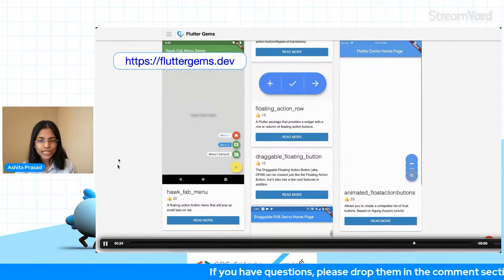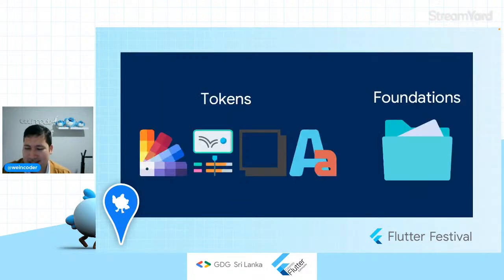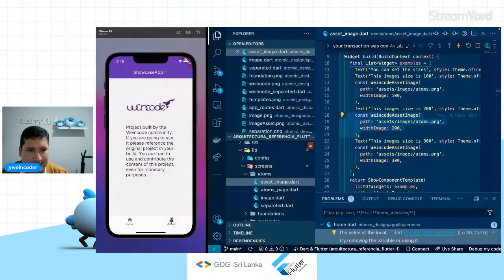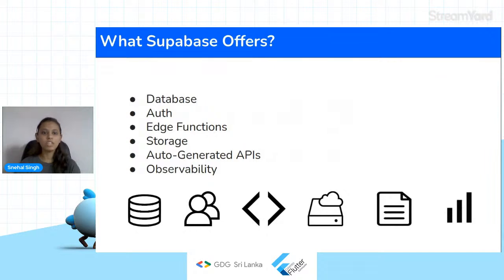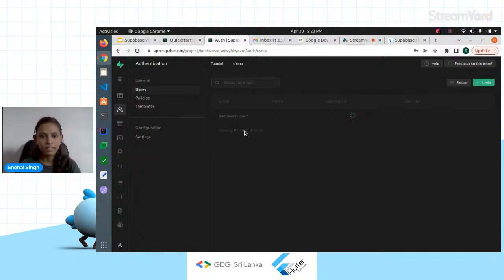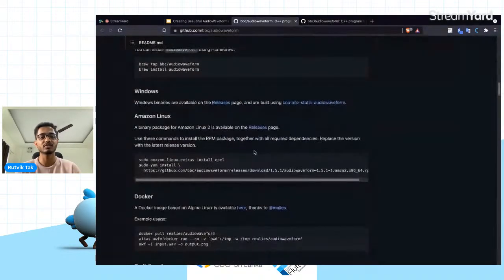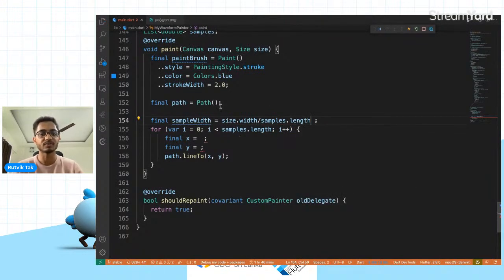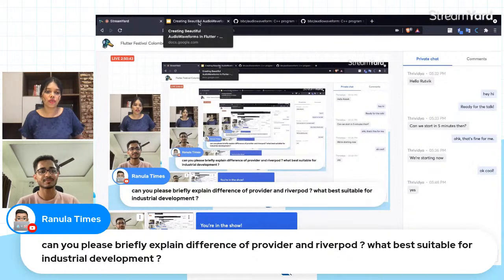Flutter Festival Colombo 2022 - Track A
Flutter Festivals is a community-led event series where developers can join to learn the fundamentals of Google technologies. - featuring Flutter, Firebase and Google Cloud content.